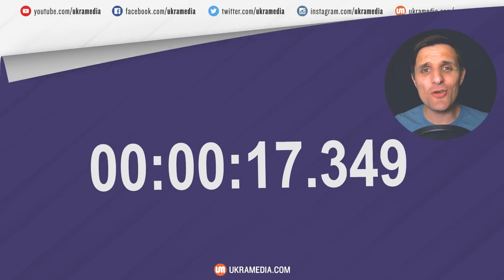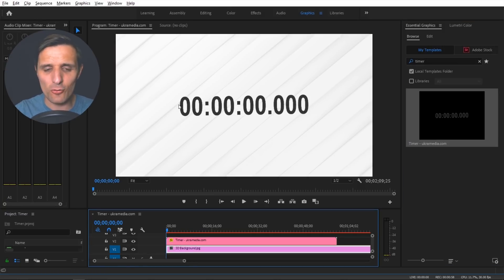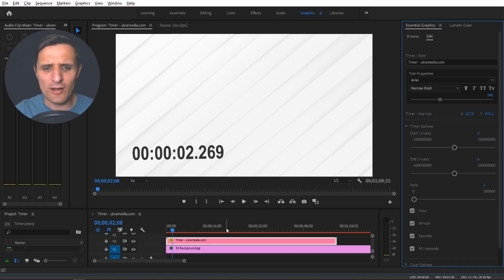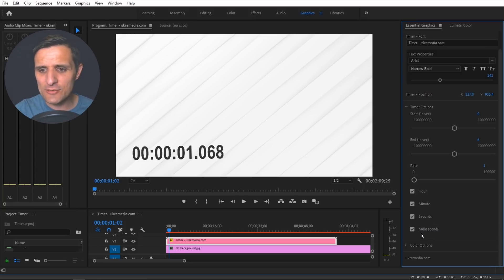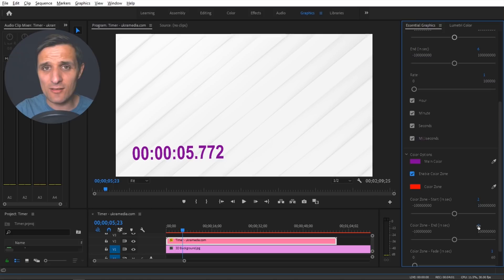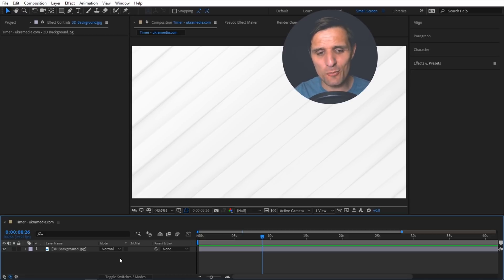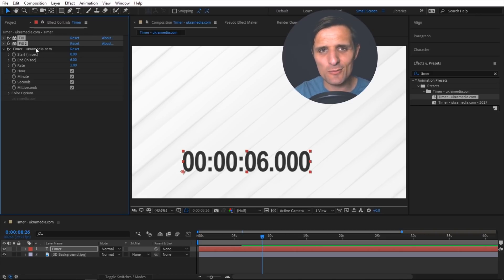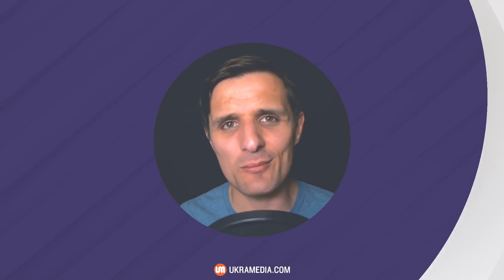Free Timer/Stopwatch for Premiere Pro & After Effects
Free Timer/Stopwatch for Adobe Premiere Pro (MOGRT) & Adobe After Effects (Preset)by Sergei Prokhnevskiy.